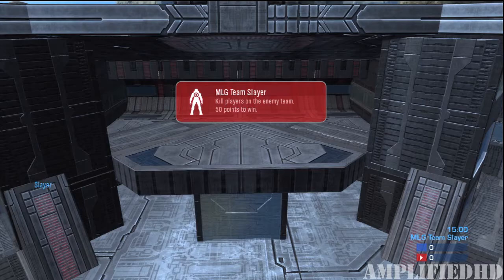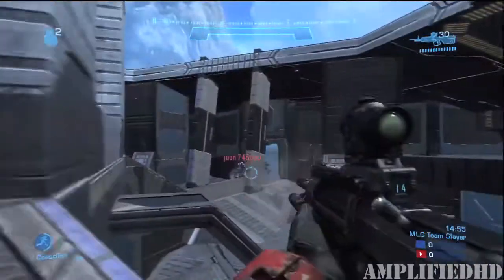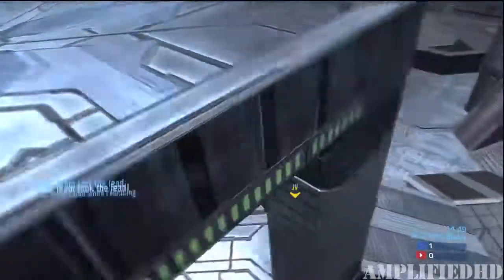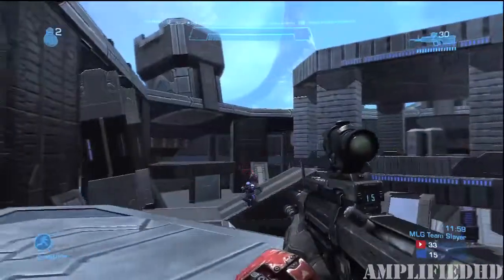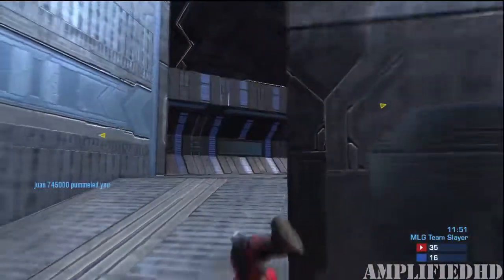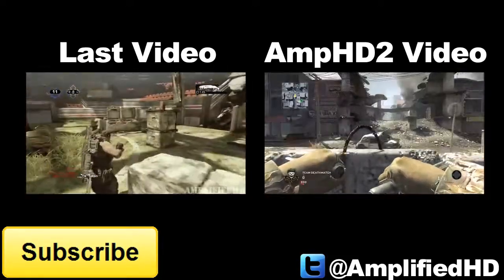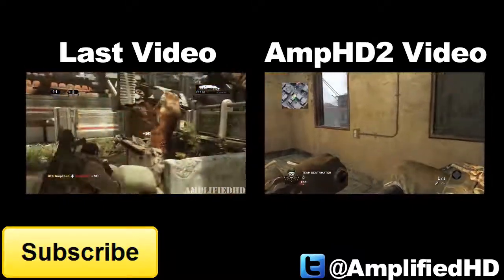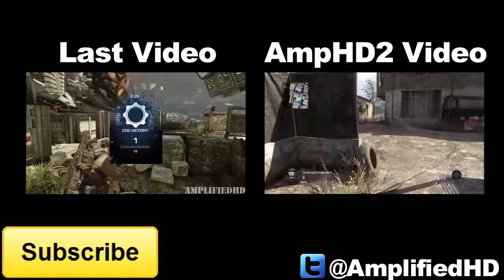Bloomtastic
Amplified :: MLG Element Slayer +7 :: Halo: Reach Commentary

Halo: Reach Commentary by Amplified.
Community - MLG - MLG TS on MLG Element v4
Amplified: 15-5-8